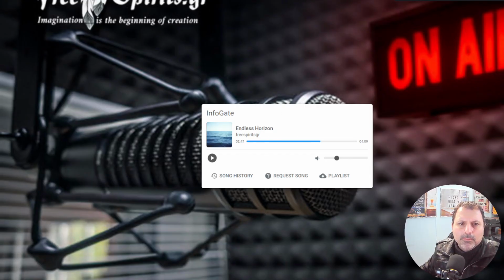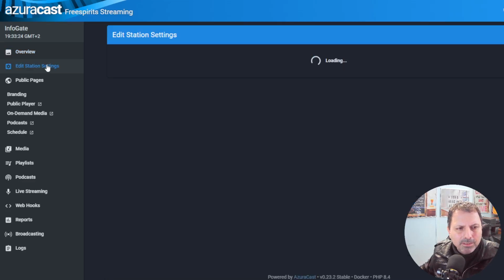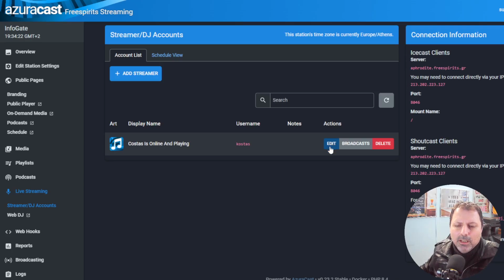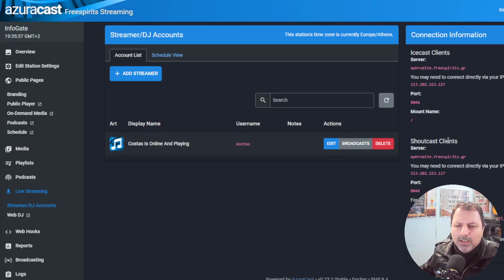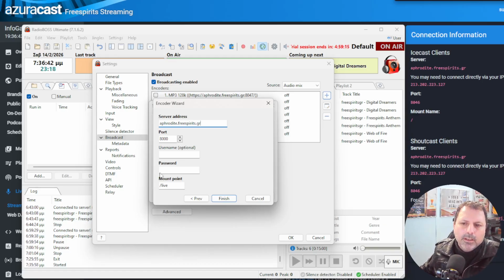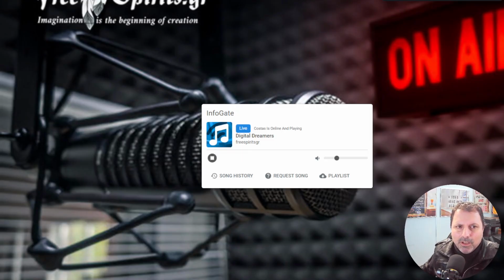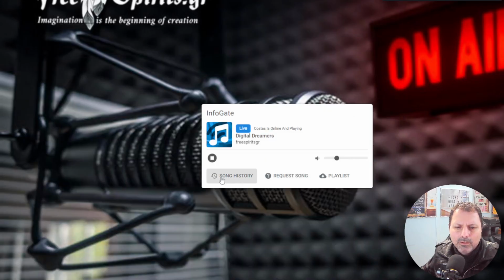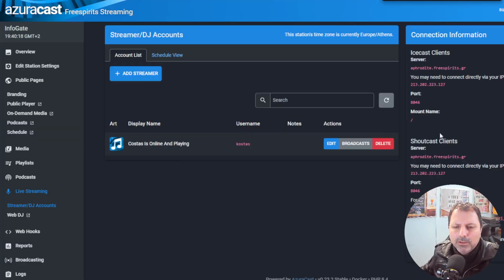Why RadioBOSS Shows OFFLINE in AzuraCast (Streamer DJ Setup)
If you’re trying to connect RadioBOSS to AzuraCast and your station keeps showing OFFLINE, this video is exactly for you. It focuses on the correct connection flow using Streamers / DJ Accounts in AzuraCast, so you can stop random disconnects and go live with a stable stream.

You’ll see a practical step-by-step setup: how to create and configure a Streamer DJ account in AzuraCast, how to enter the correct details in RadioBOSS (host, DJ port, username, password, and mount when required), and how to avoid the most common mistakes that block authentication. I also explain the key difference between station-level broadcast credentials and streamer DJ credentials, because mixing them up is one of the top reasons for an OFFLINE status.

If you’re tired of seeing “offline” even when your encoder looks fine, this tutorial gives you a clean troubleshooting workflow tailored to AzuraCast + RadioBOSS + Streamer DJ setups. Perfect for web radio owners, DJs, and streaming admins who want reliable uptime and smooth live broadcasting.